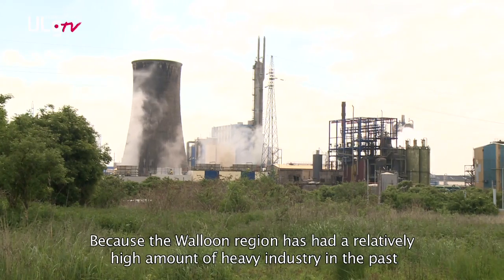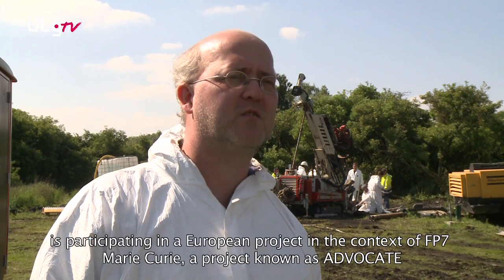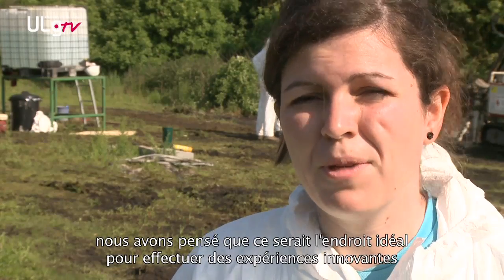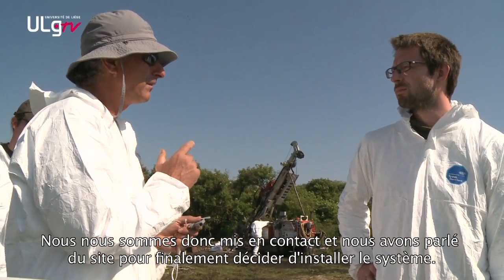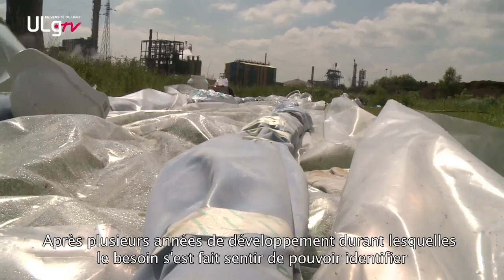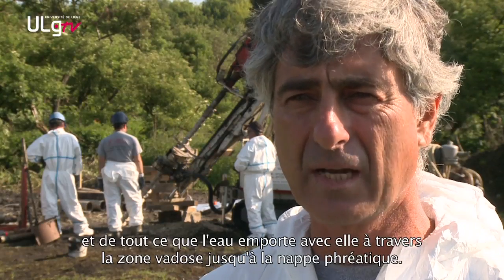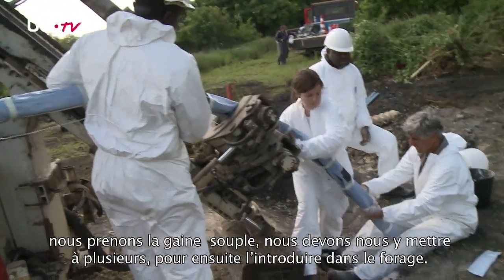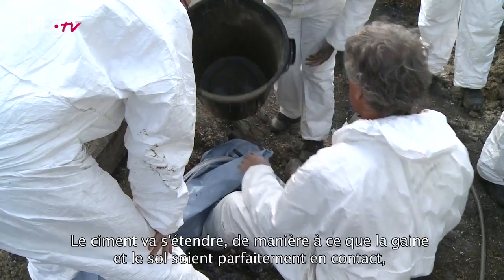Sensoil Innovation - Testimonial by University of Liege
Vadose Zone Monitoring System (VMS)
Real time detection of water percolation and contaminant transport.
Remediation Control & Contamination Detection.
Monitoring Dam & Flood Water Percolation.
Heap Leaching Optimization System.